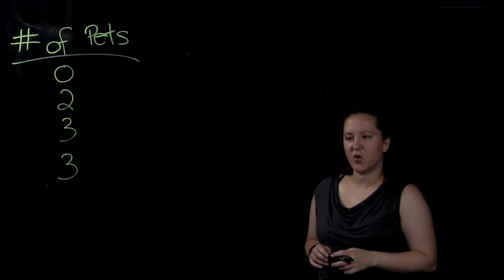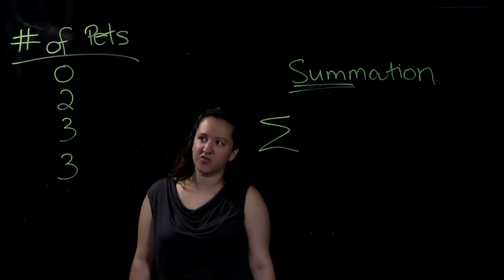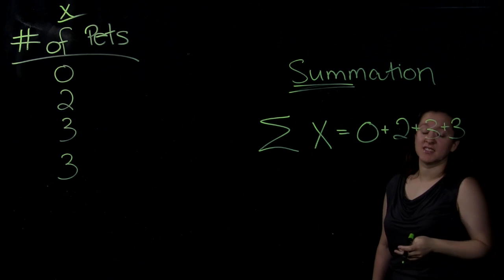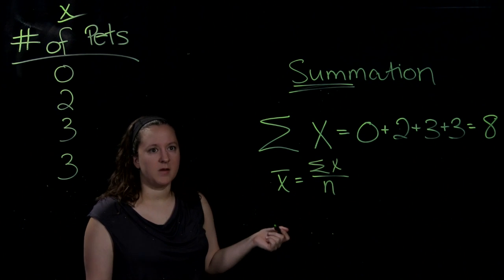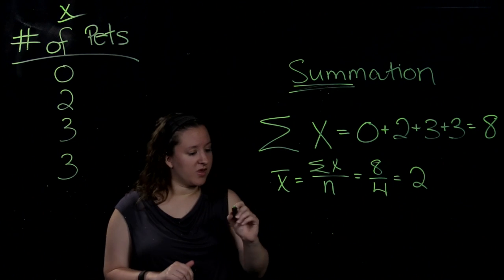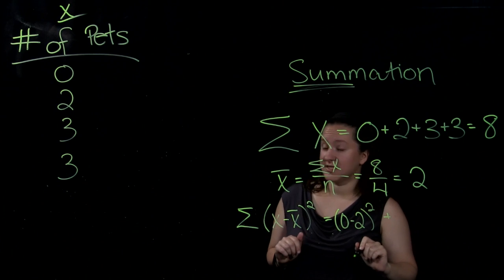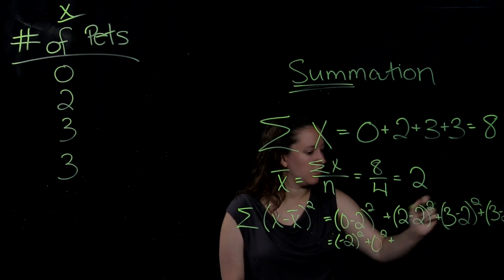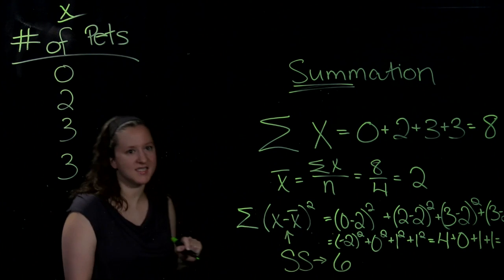STAT 200 Lesson 0: Review of Summations, Light Board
This video is about STAT 200 Lesson 0: Review of Summations